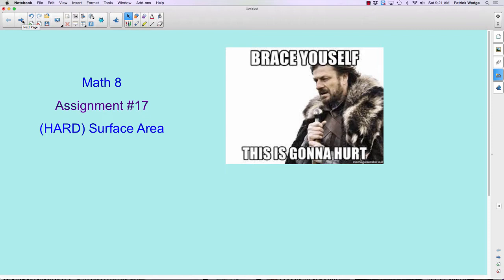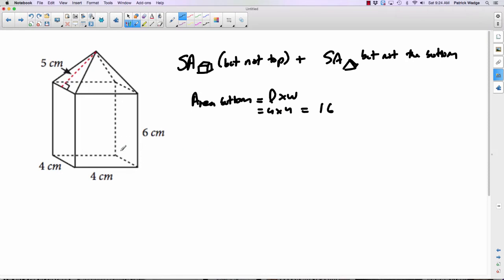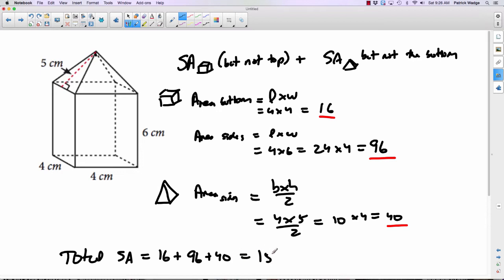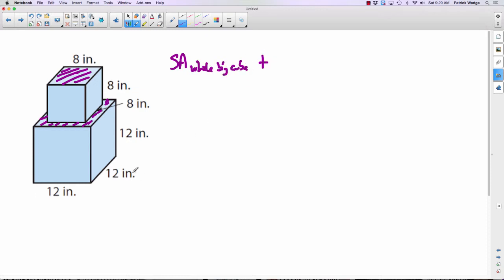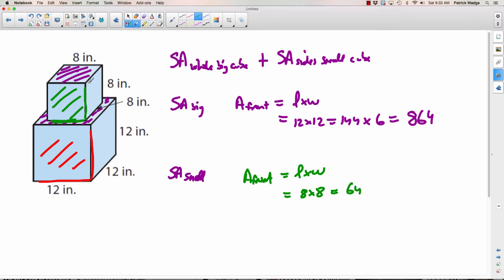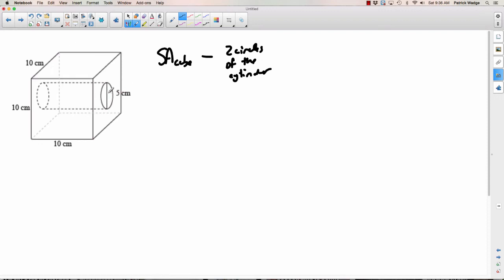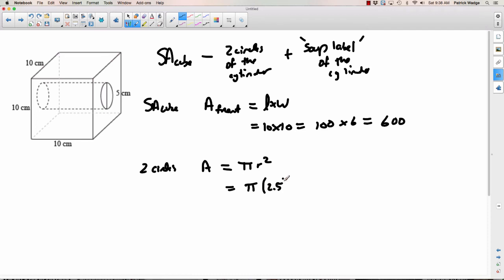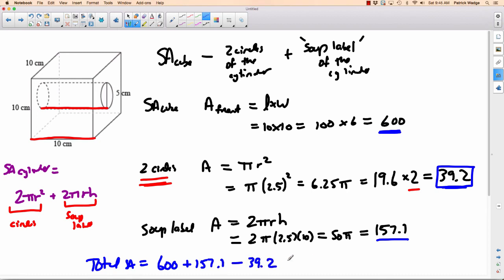TOUGH Surface Area